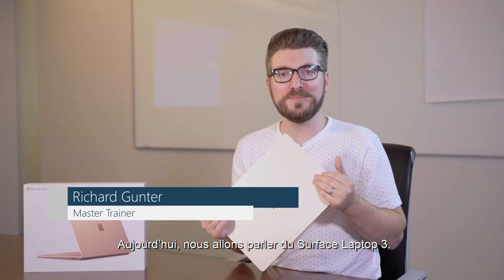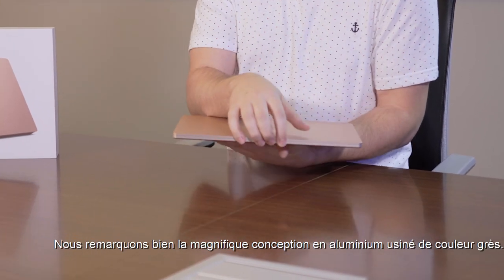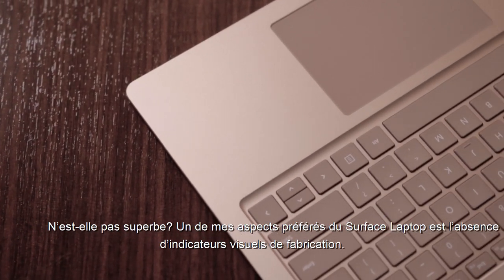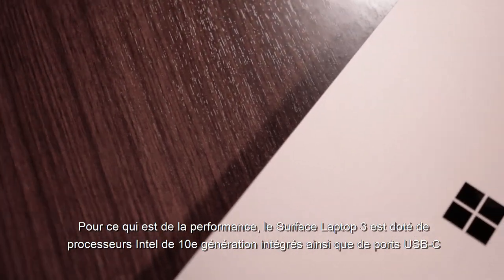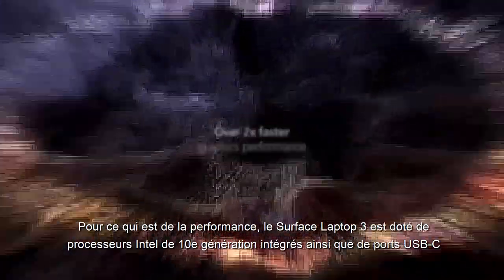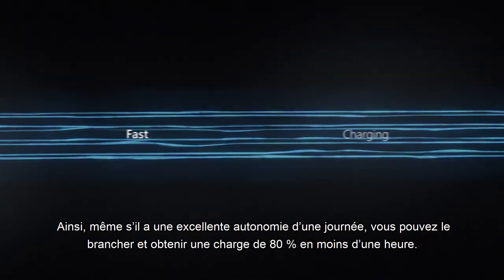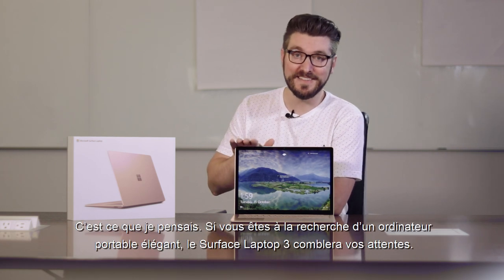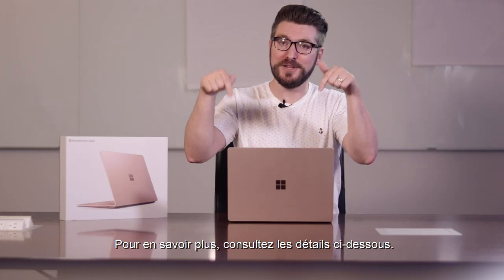Microsoft Surface Laptop 3 | French Trailer